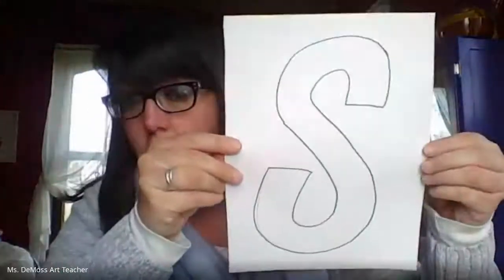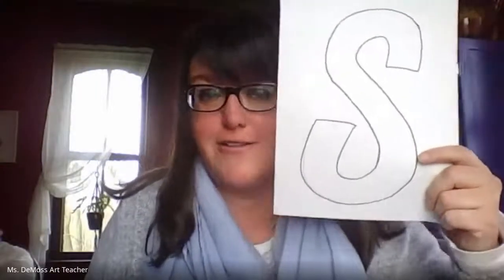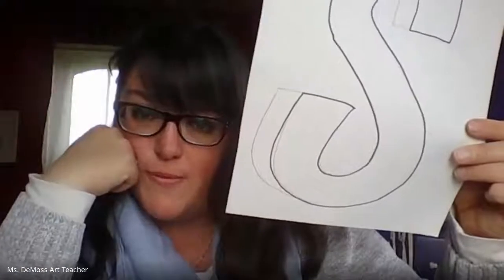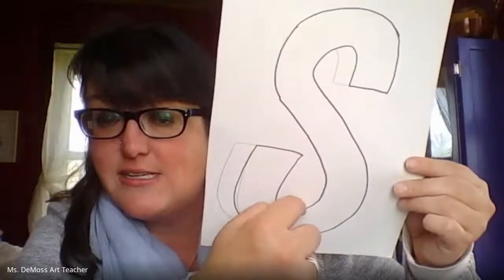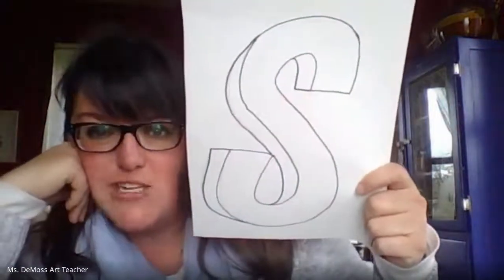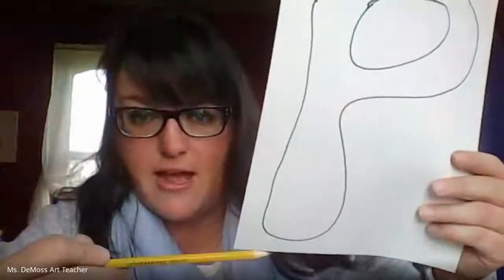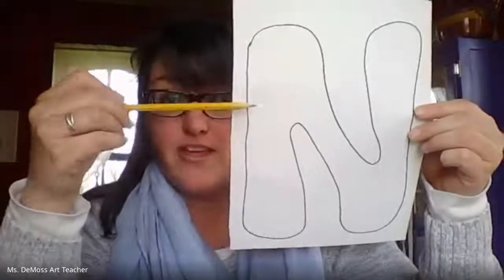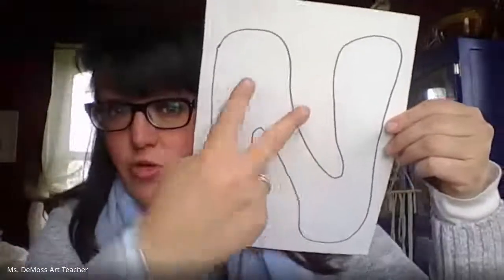3-5 Week 2 Work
Your art lesson for week 2!